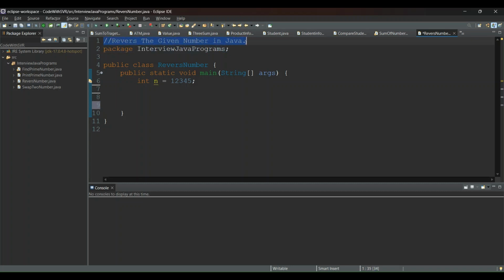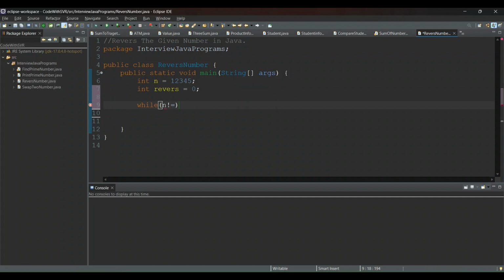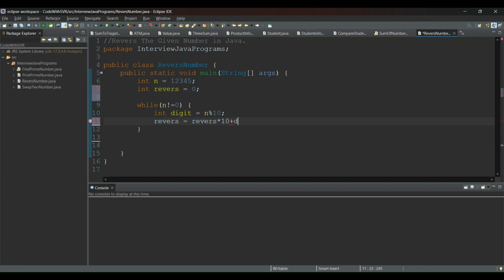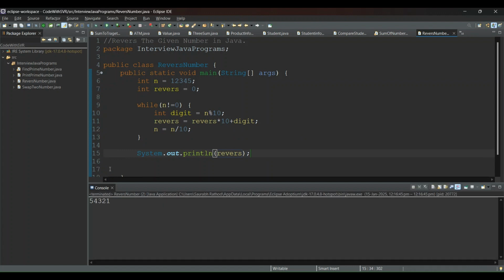Reverse a Number in Java | Simple Java Program Explained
In this quick tutorial, we will learn how to reverse a given number using Java programming. This simple algorithm involves using a while loop to extract digits from the number and build the reversed number. Perfect for beginners looking to understand basic programming concepts like loops, modulus, and integer division in Java.

Watch till the end to see the output and get a step-by-step explanation of how the code works.

Reverse a number in Java
Java tutorial for beginners